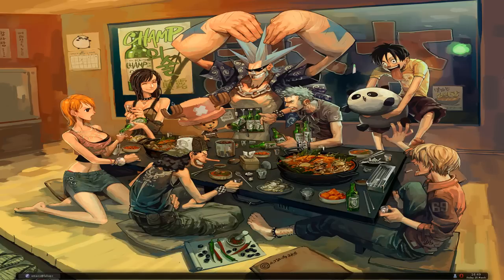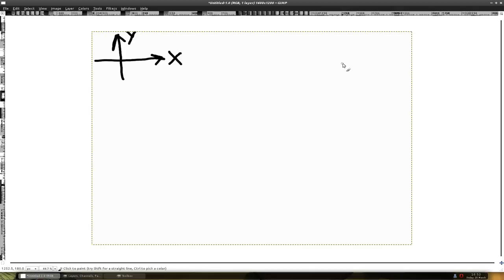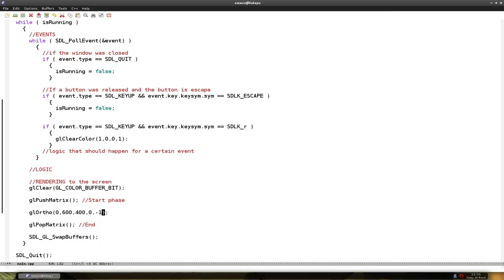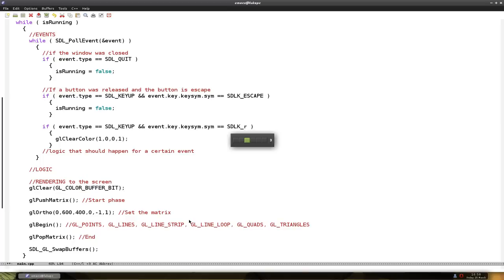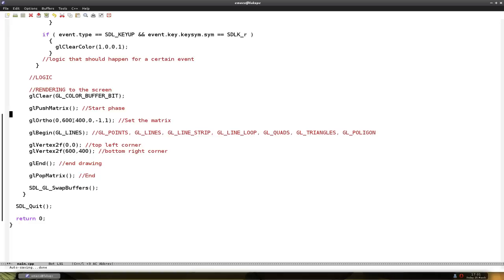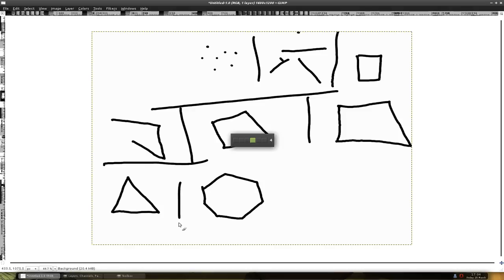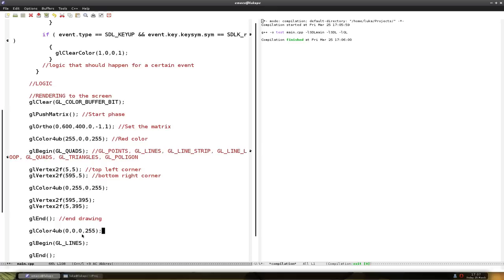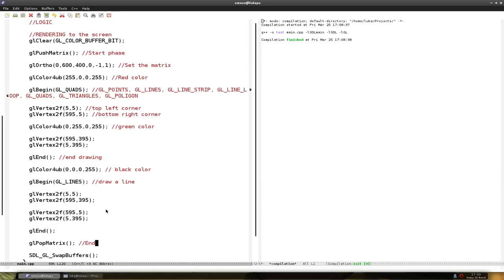Let's make a game in C++ (SDL,OpenGL) - Episode 4 - Basic drawing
I have decided to start a "Let's make a game" tutorial-like video series. In the series I will show you how to make a game from scratch in C++ using SDL and OpenGL.

Episode 4 - Here we look at how the matrix works. We draw basic primitives on the screen and color them.